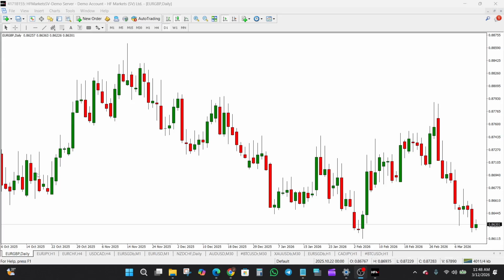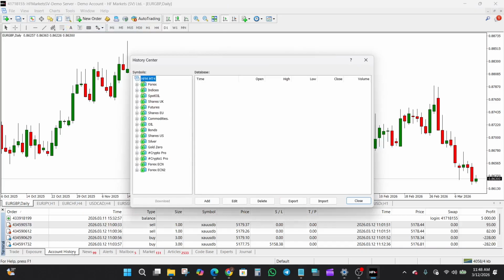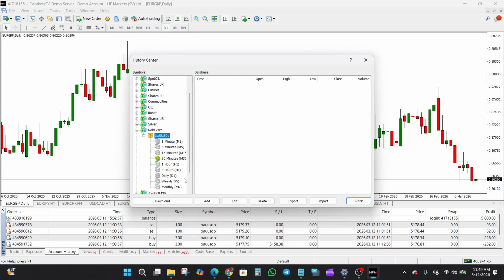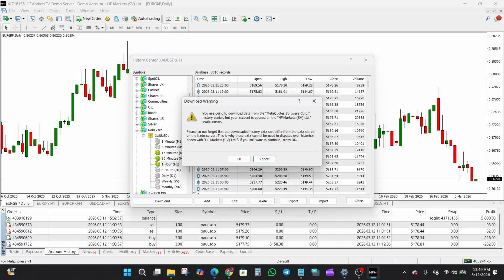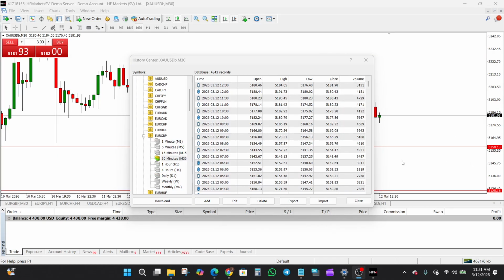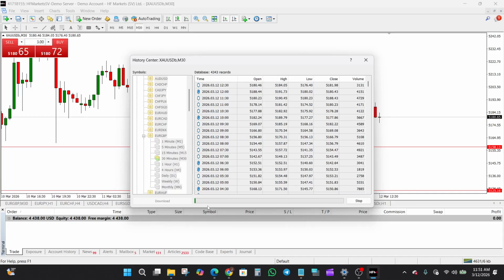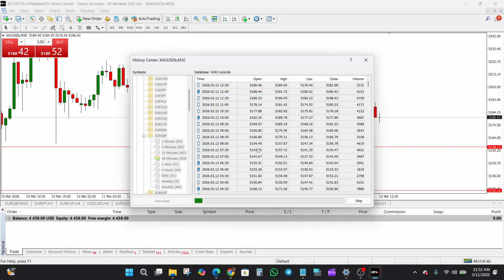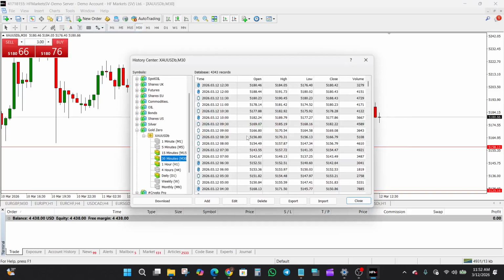How to Download Historical Data for MT4 & MT5 | MetaTrader Tutorial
Learn how to download historical data for MT4 and MT5 using the History Center. In this tutorial, we show how to access past price data for forex pairs and different timeframes directly inside the MetaTrader platform.

Understanding how to download and view historical price data can help traders analyze previous market conditions and review chart movements on MT4 and MT5.